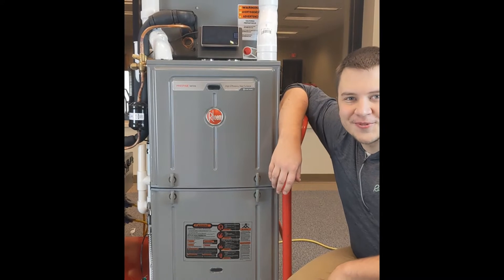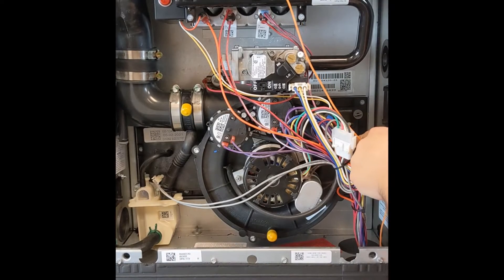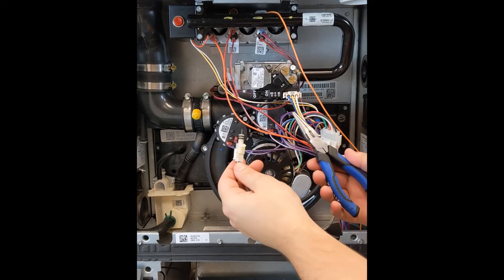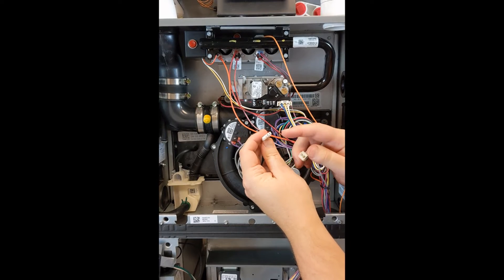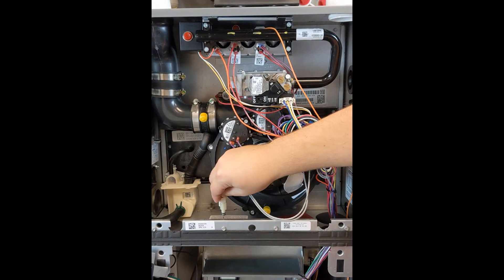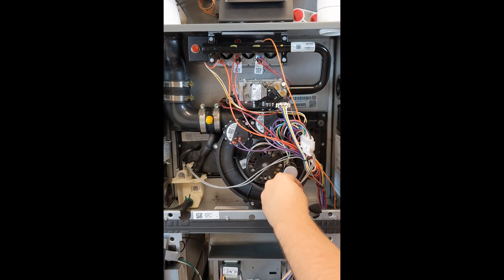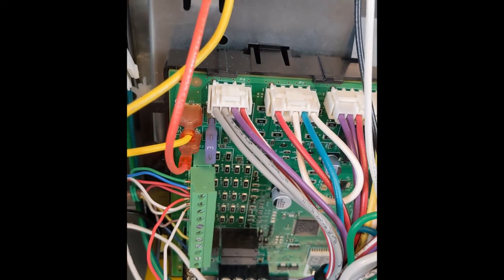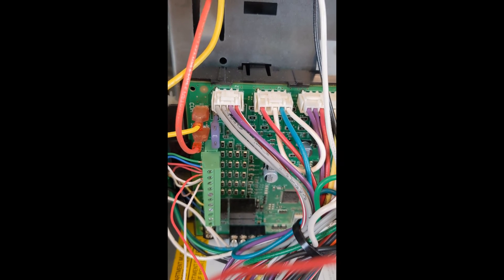RHS Quick Tech - Water Sensor Circuit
Easily and expeditiously test and understand the water sense circuit.